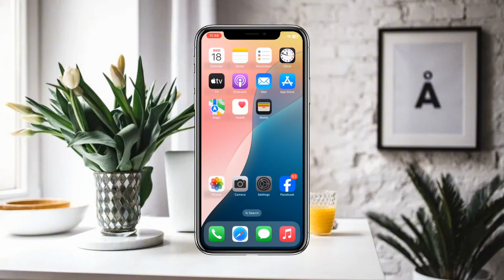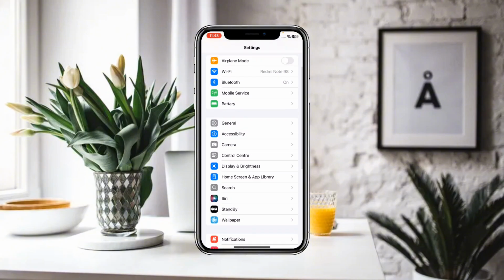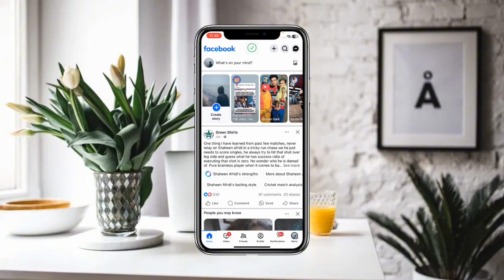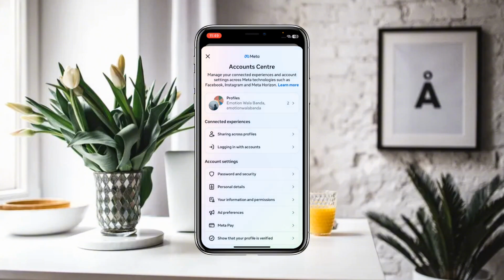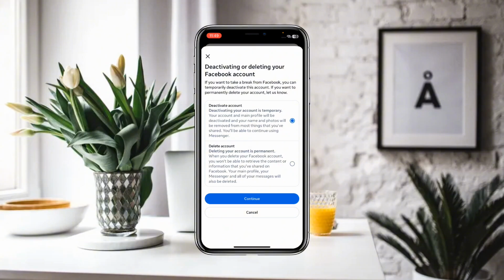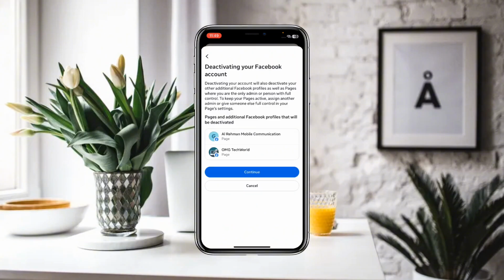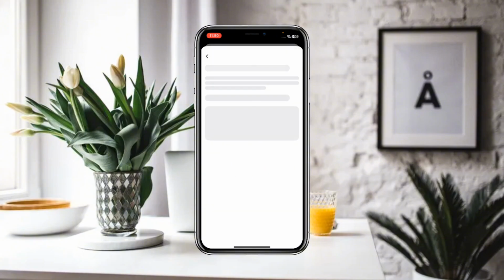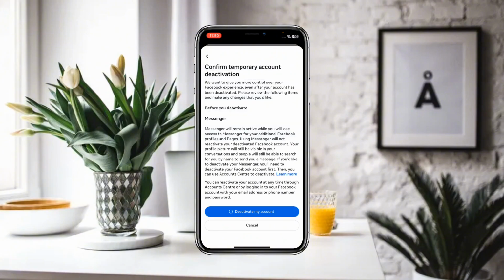"How to Temporarily Deactivate Your Facebook Account on iPhone (Step-by-Step Guide)"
"In this video, we'll show you a quick and easy guide to temporarily deactivate your Facebook account using your iPhone. Whether you're taking a break or need some time off social media, this step-by-step tutorial will help you deactivate your account in just a few minutes. Watch till the end to discover important tips and things to know before deactivating. Stay in control of your digital presence with ease!"

What You Will Discover:

How to access Facebook settings on an iPhone

The exact steps to deactivate your account temporarily

Key points to consider before deactivation

What happens to your profile and data after deactivating

How to deactivate Facebook on iPhone

Temporarily deactivate Facebook account

Facebook deactivation guide

Deactivate Facebook step-by-step

How to deactivate social media accounts

iPhone tutorial for Facebook settings

Facebook temporary account deactivation

Social media detox tips

How to reactivate Facebook account

Pause Facebook account temporarily

Facebook profile deactivation

Facebook settings iPhone 2025

Disable Facebook account temporarily

How to deactivate Facebook on mobile

Social media break ideas

Taking a break from Facebook

Facebook privacy settings guide

Step-by-step deactivate Facebook

Deactivate Facebook without deleting

Facebook deactivation tutorial iPhone